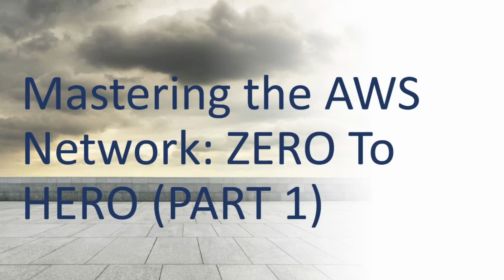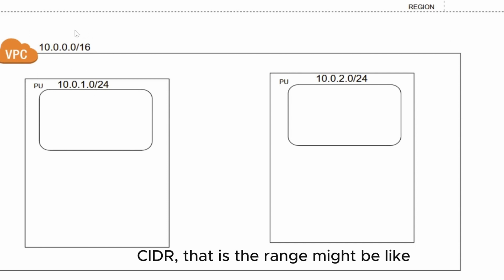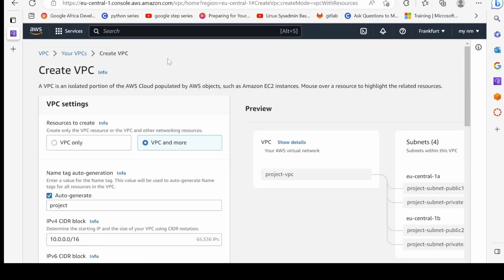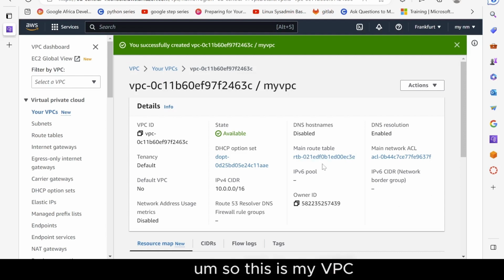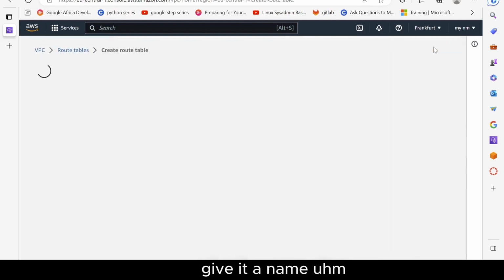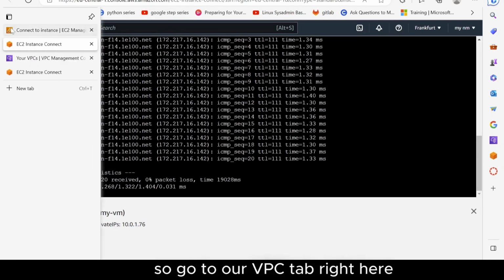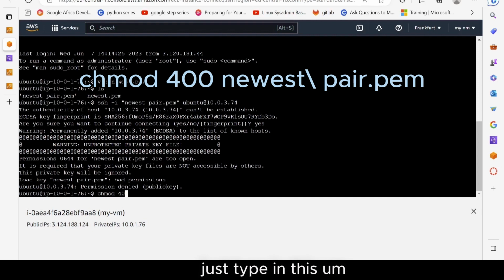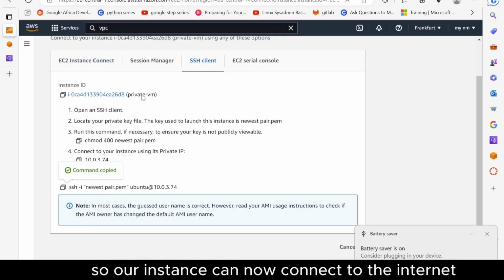Mastering the AWS Network: Zero to Hero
Networking is one of the major challenges for programmers when they shift to the cloud. Terms like VPCs, subnets, CIDR ranges, route tables, gateways, etc. are not typical for programmers.

I hope to alter that for you in this video. I want to introduce you to the fundamentals of networking using AWS. Along with creating an architecture diagram for AWS and talking about terminology, we'll also build up a shared network in AWS from scratch.

This will be a hands-on session that will guarantee that you understand the basics of AWS networking.